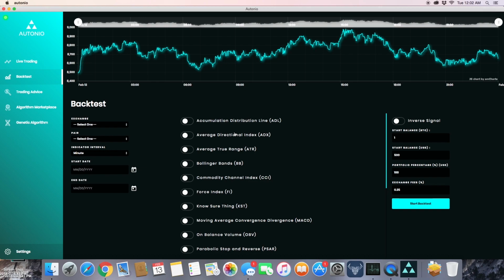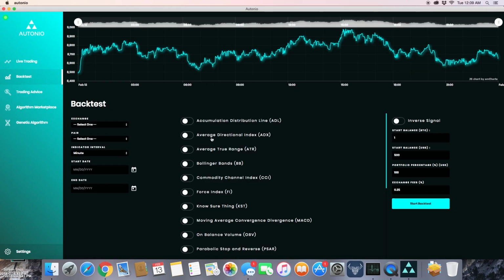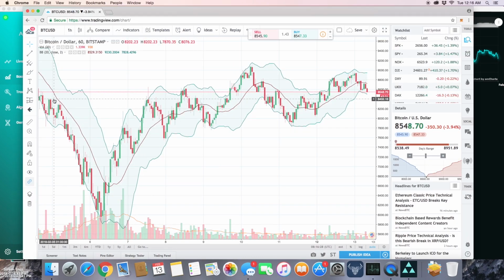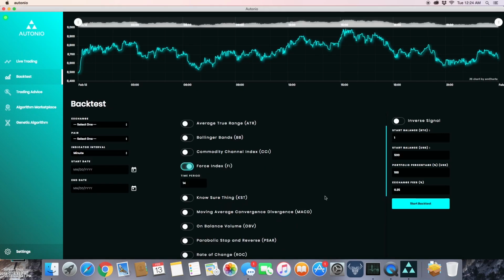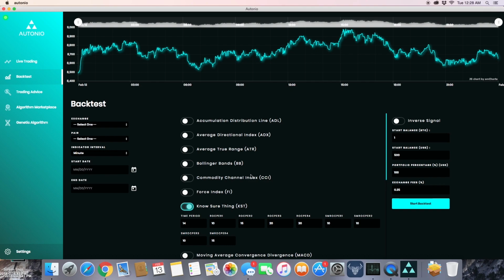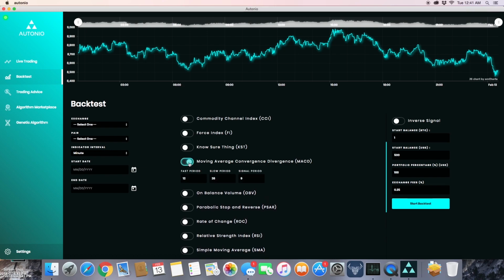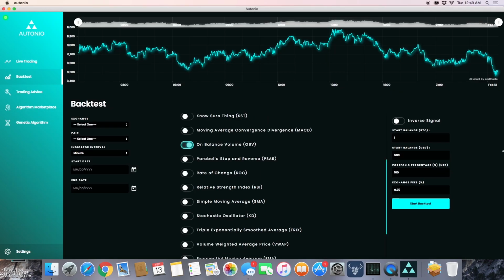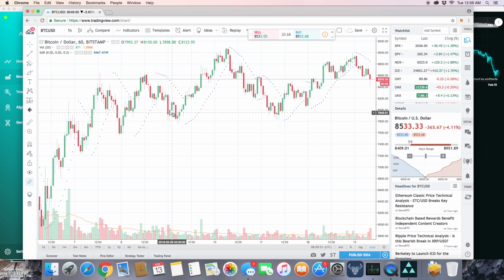Indicators Explained (Part 1/2)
In this video, we cover the functions of the following indicators:
-Accumulation Distribution Line (ADL)
-Average Directional Index (ADX)
-Average True Range (ATR)
-Bollinger Bands (BB)
-Commodity Channel Index (CCI)
-Force Index (FI)
-Know Sure Thing (KST)
-Moving Average Convergence Divergence (MACD)
-On Balance Volume (OBV)
-Parabolic Stop and Reverse (PSAR)